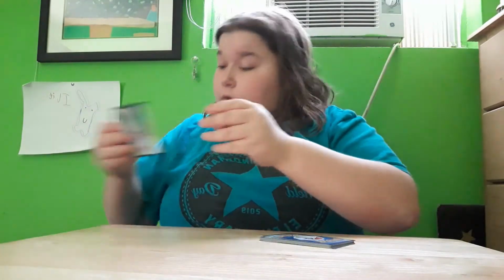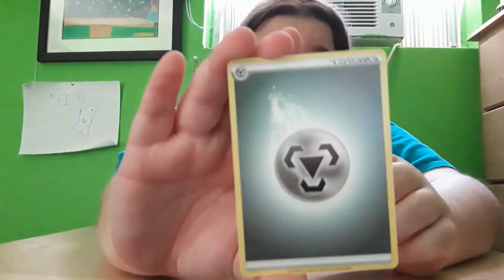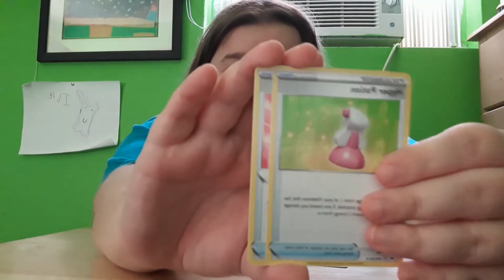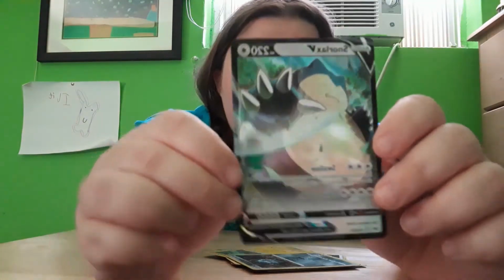Can I Get A Rare, Please? | Sword and Shield pack opening #1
In my pursuit of trying to get a mast set of pokemon sword and shield cards, can I please get some rare cards?